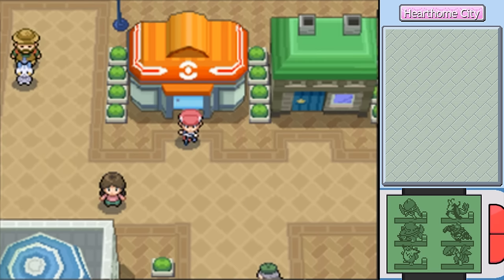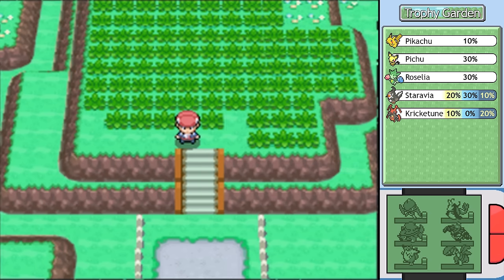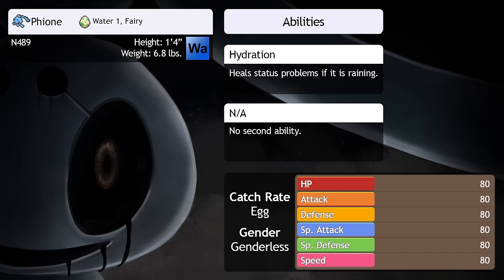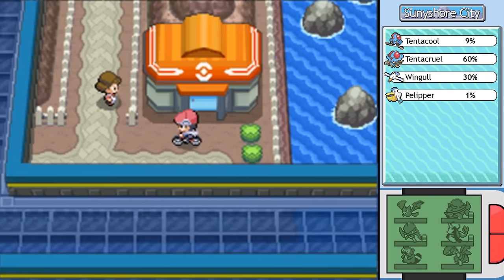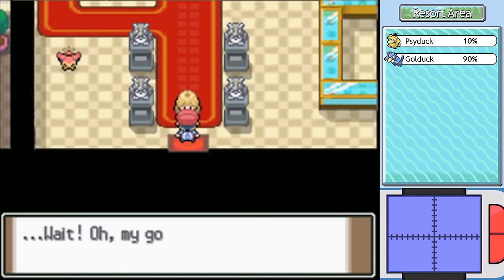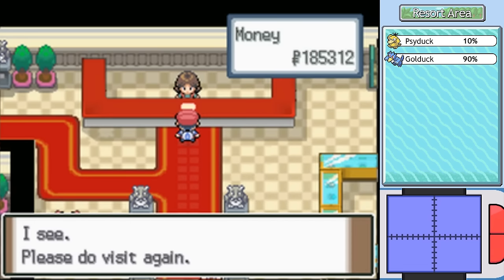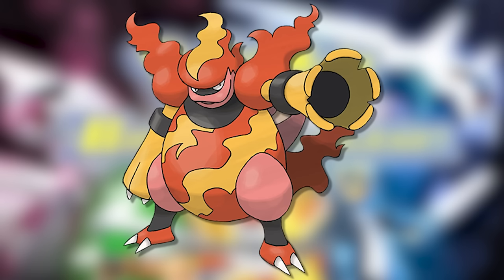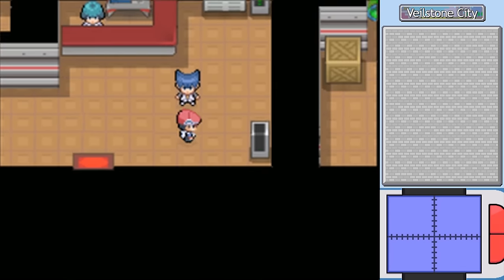Pokémon Platinum - Episode 80: Shoveling Sinnoh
We go around to the little places and people that slipped between the cracks!